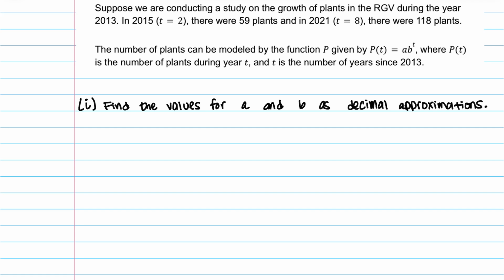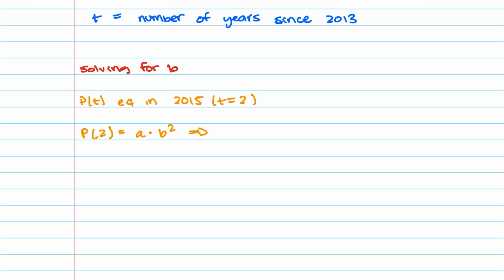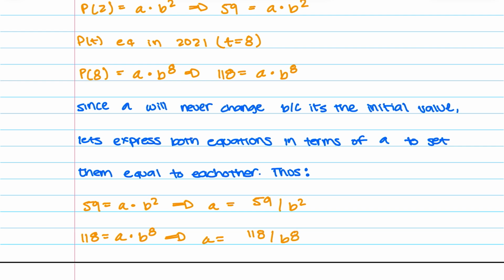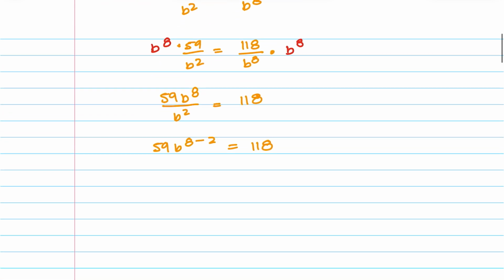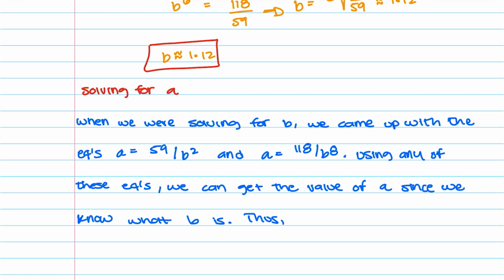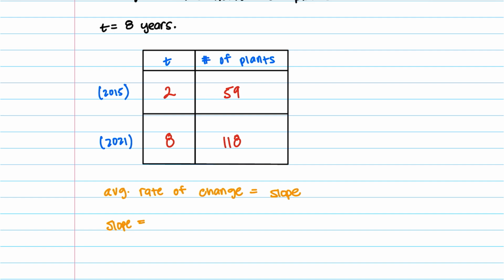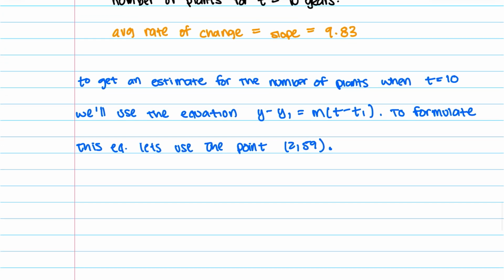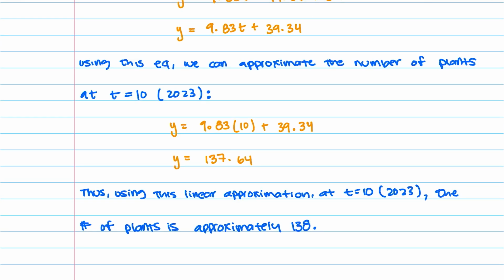AP Precalculus FRQ | Exponential Growth Example